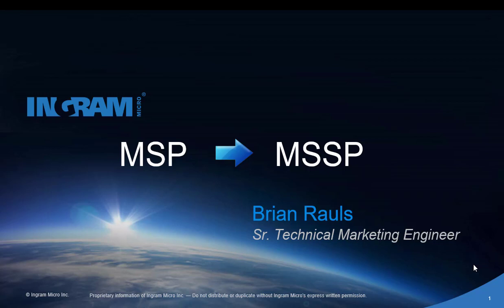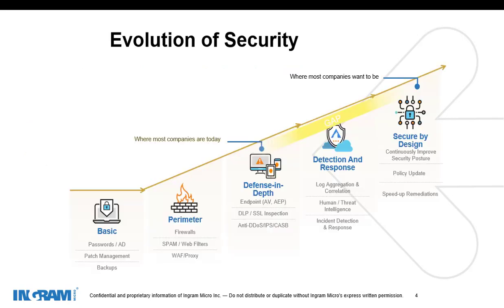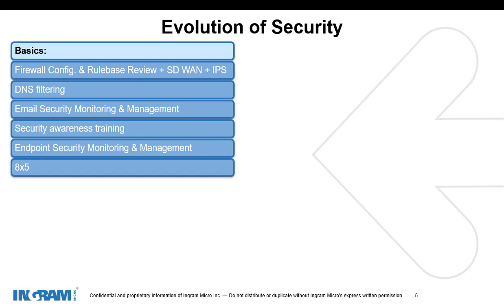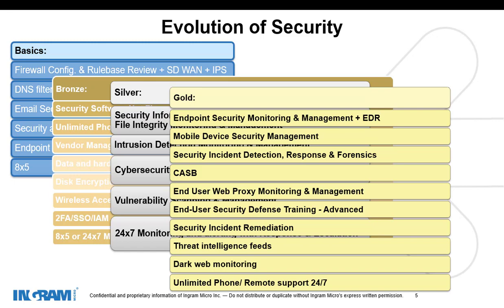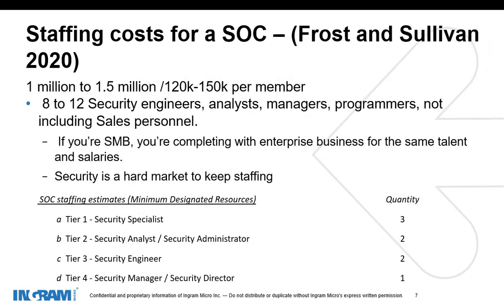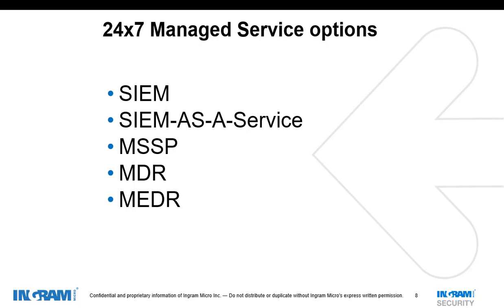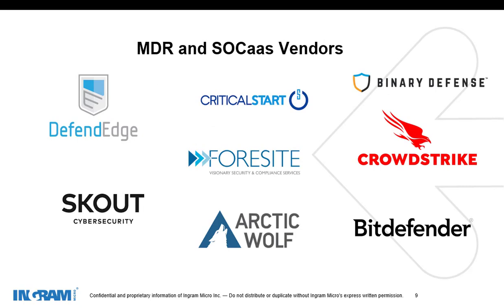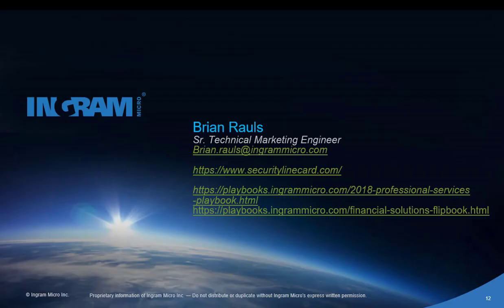The Transformation from MSP to MSSP | Security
Take a deeper dive into what it means to become an MSSP (managed security services provider) and what the path from MSP to MSSP looks like from Brian Rauls, Sr. Technical Marketing Engineer at Ingram Micro.